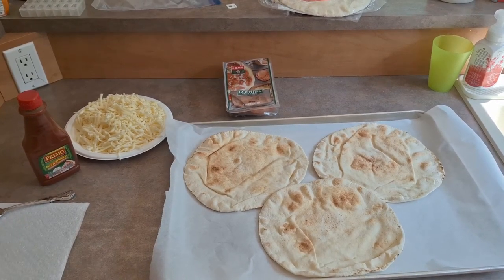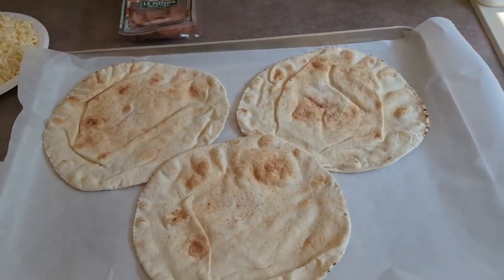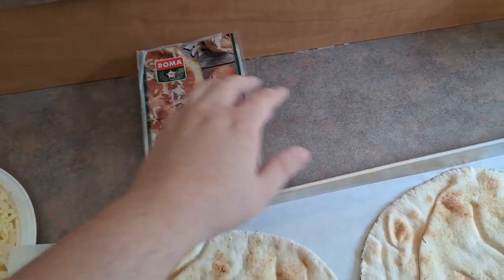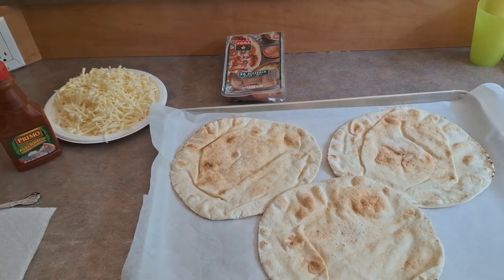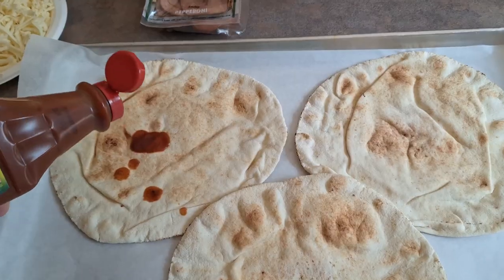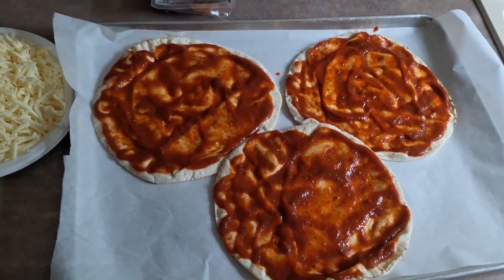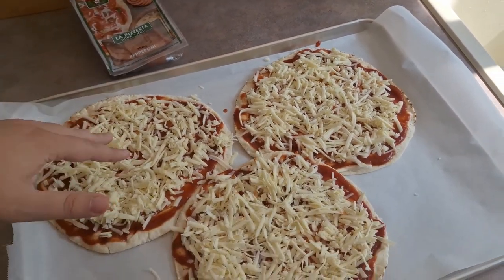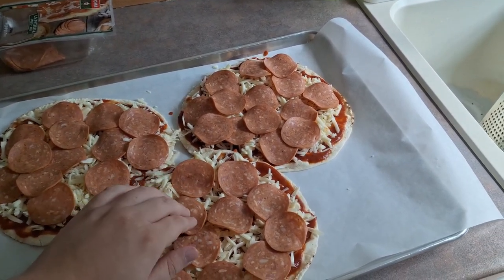Easy Homemade Pizza Recipe || Make It Your Way!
Today we are making homemade pizzas! You can literally customize them with whatever toppings you want. SO EASY!